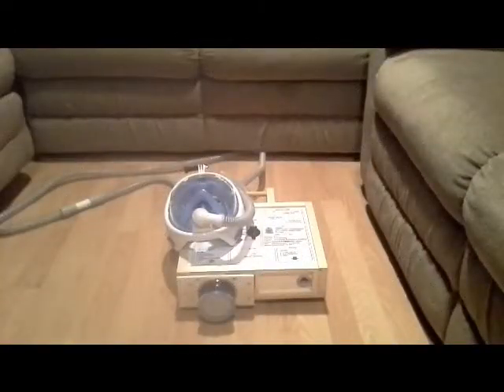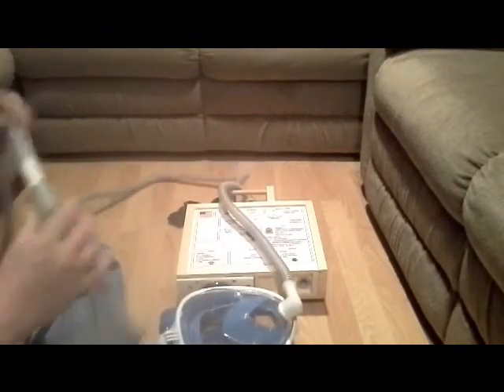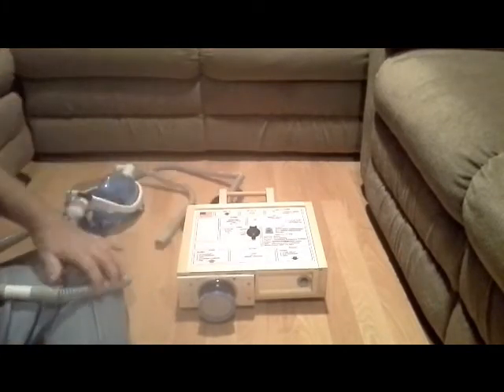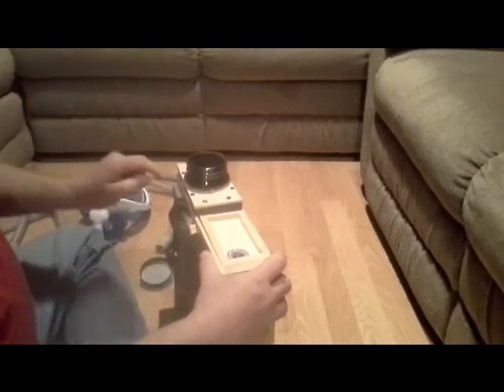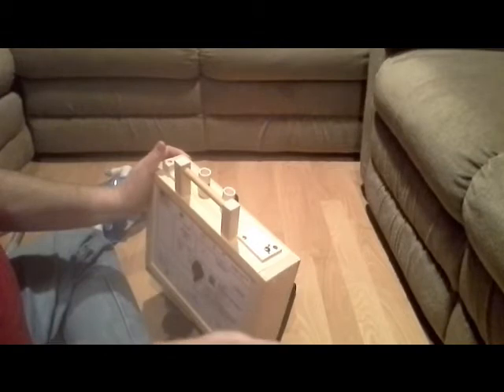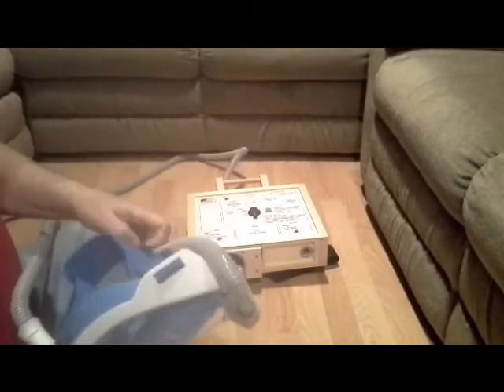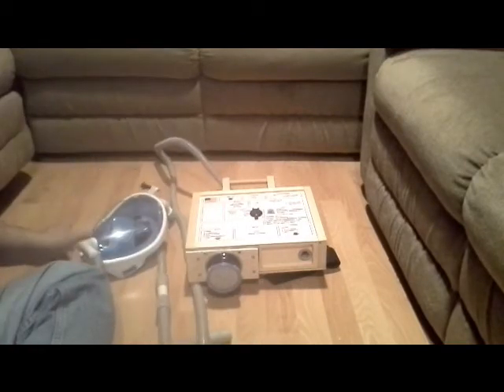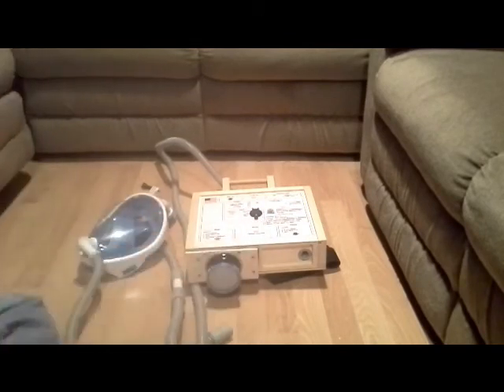Portable Backpack Battery Operated Ventilator Screw Replaceable Filter and Extension Hose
This video is an update that shows the replaceable filter and extenion hose.